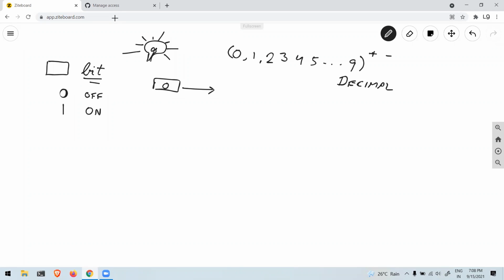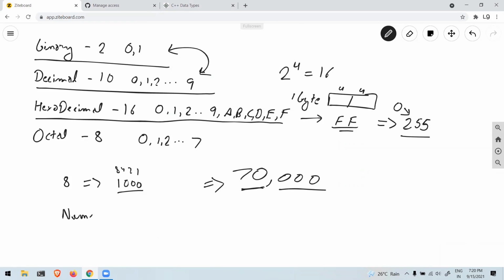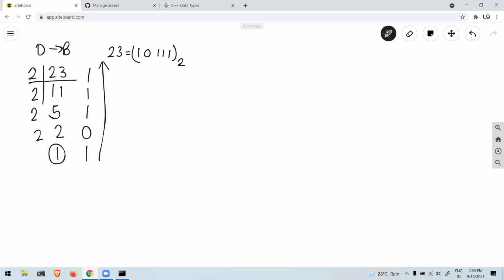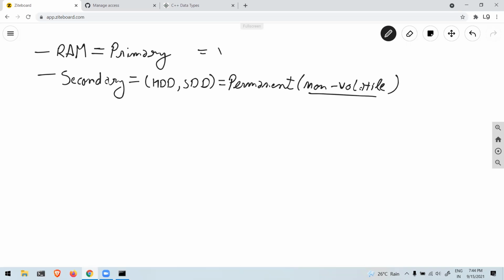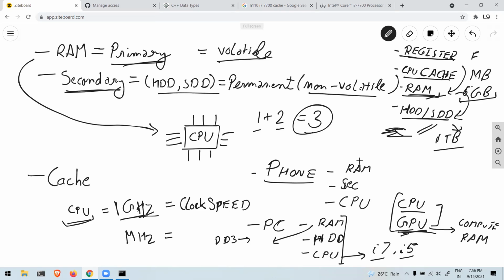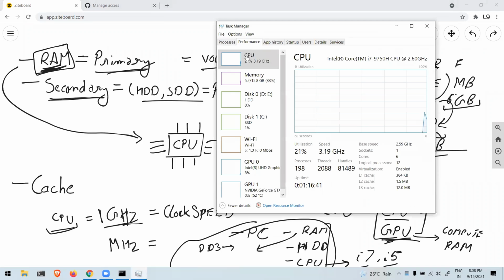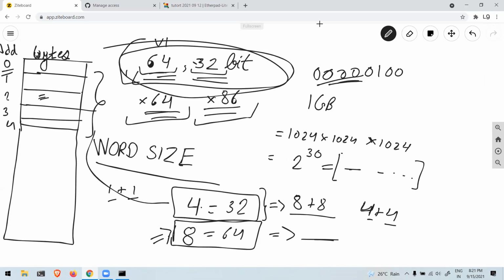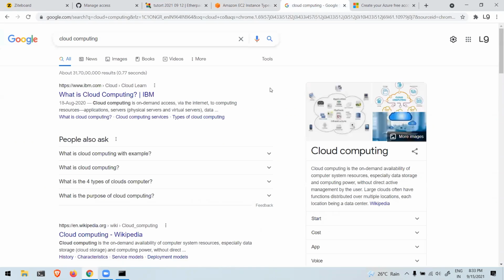Special Python Classes for Non- Programmers | Python for Data Science | Tutort Academy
🔹Even though programming is a must-have skill for a data scientist job, that doesn't mean you have to be a lifelong programmer to succeed in the field. Industry experts agree that anyone who is familiar with and understands the fundamentals of programming can become a successful data scientist.

Here's a video to help you learn the fundamentals of programming so you can pursue a career in data science.